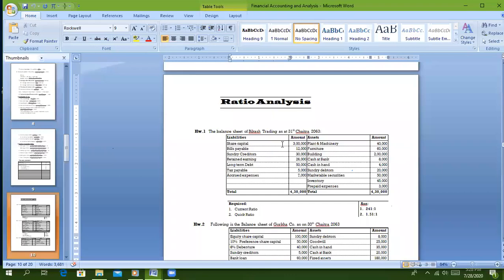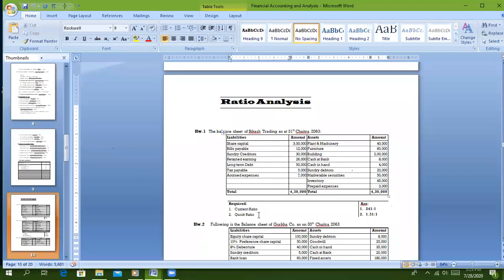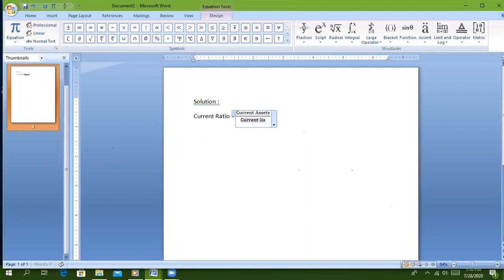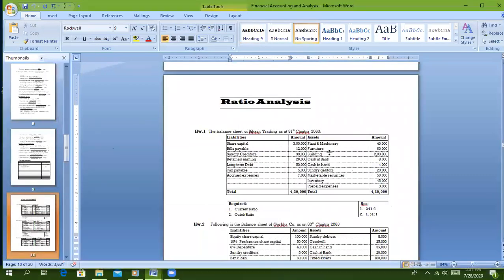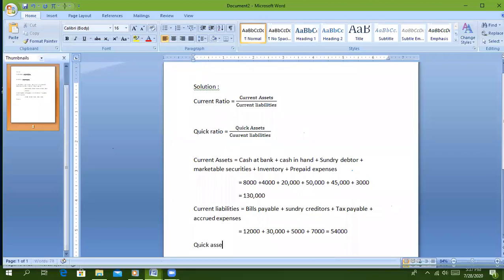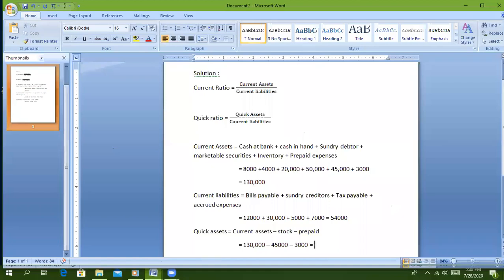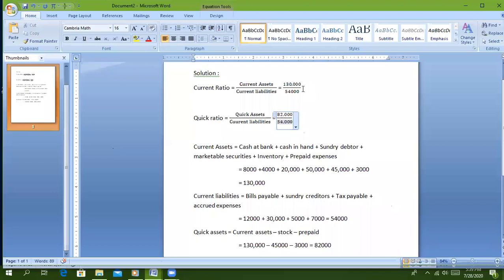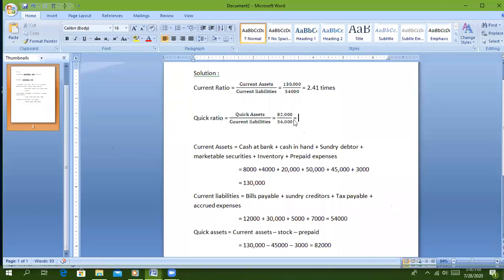BBS first year :- Financial Accounting and Analysis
Chapter :- Analysis of financial statment